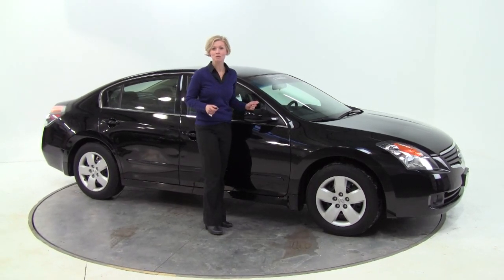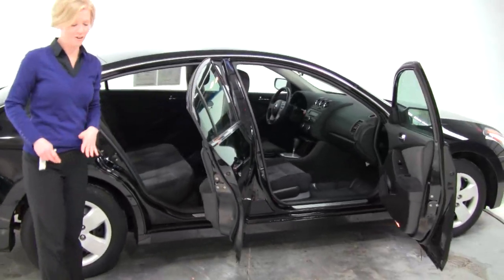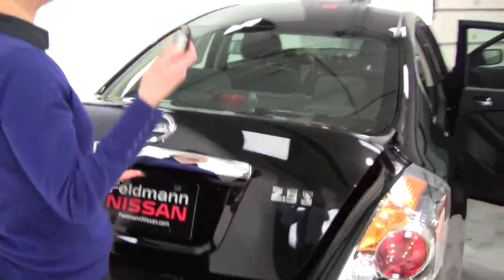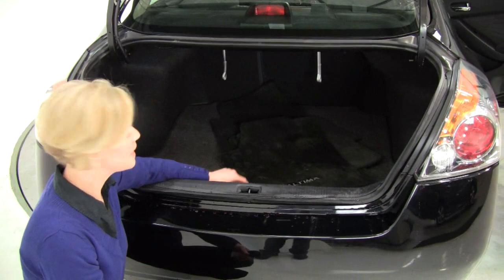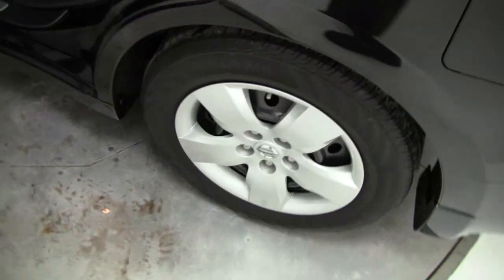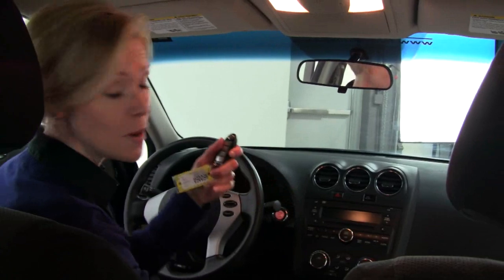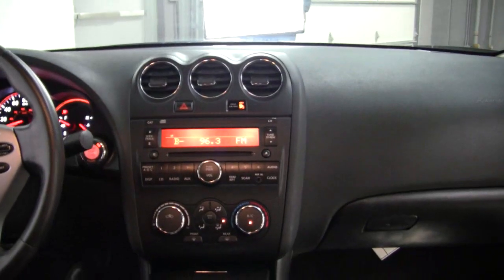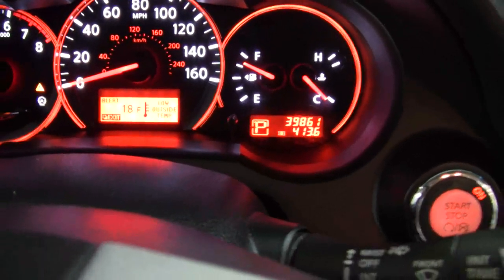2008 Nissan Altima Feldmann Nissan Bloomington Minneapolis MN Used N6006A